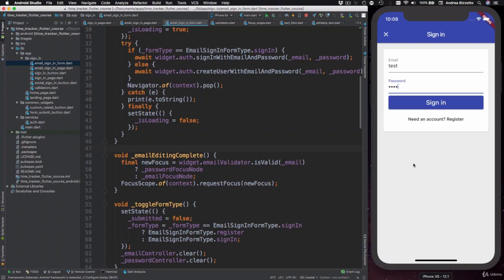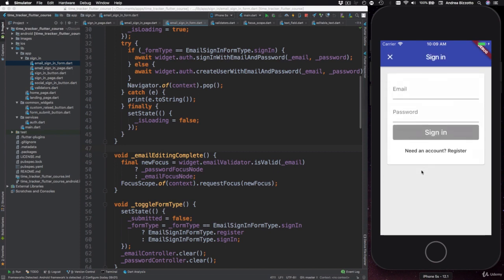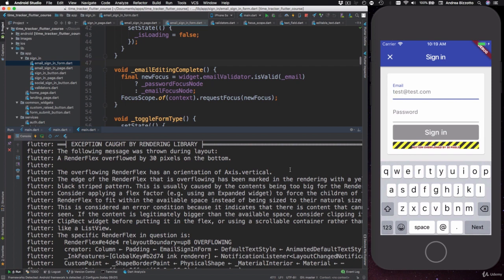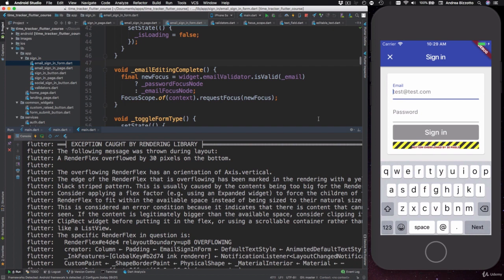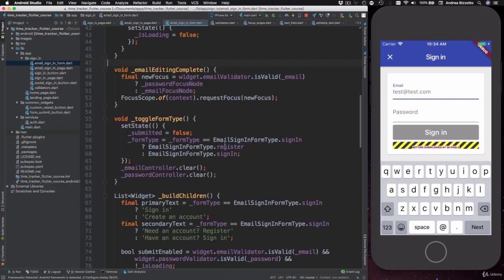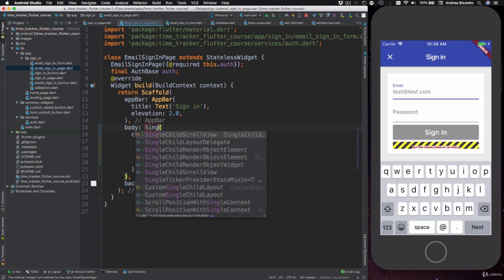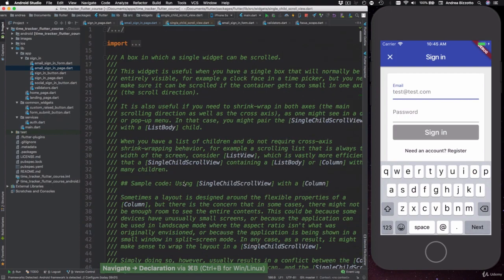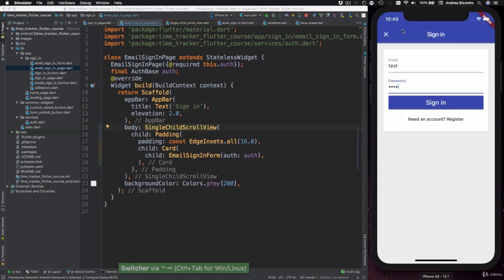205 Fixing the vertical overflow on small screens